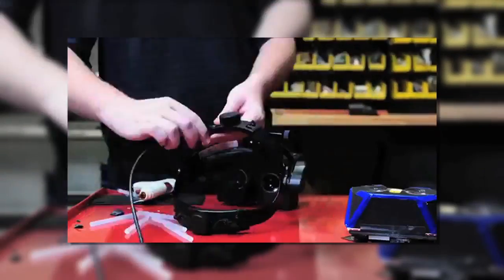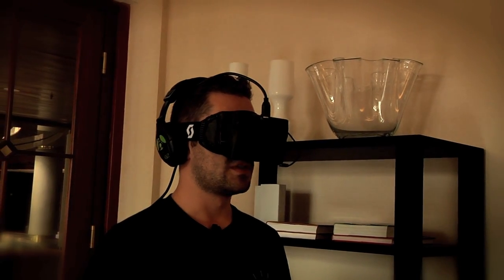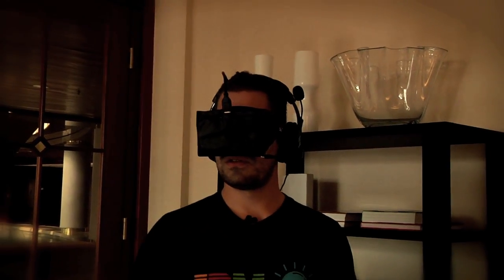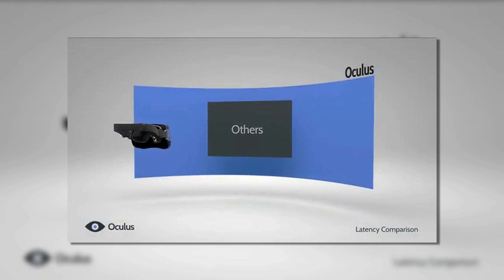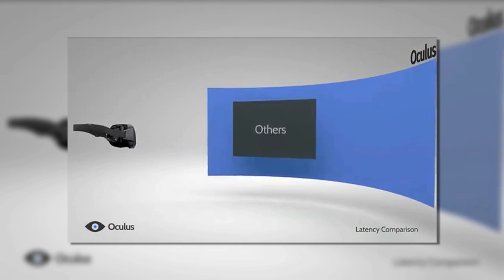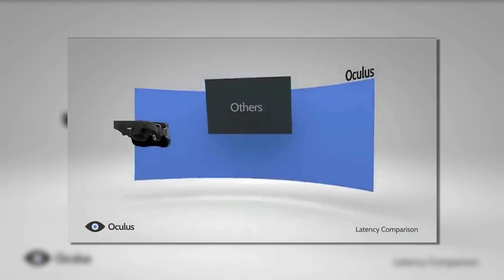Exclusive interview with Palmer Luckey, creator of the Oculus Rift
After going hands on with the Oculus Rift, PC Gamer interviews Palmer Luckey, creator of the peripheral. or watch our hands-on video